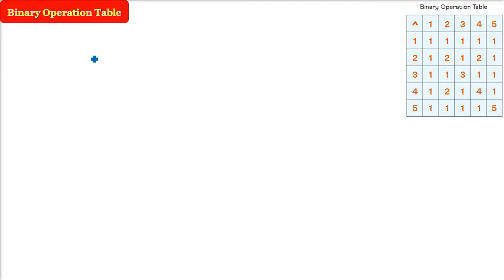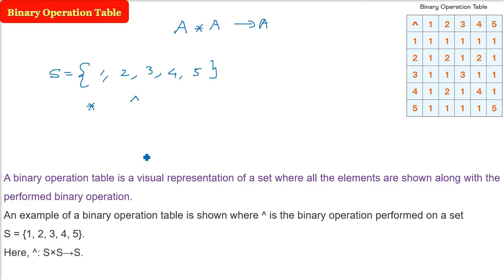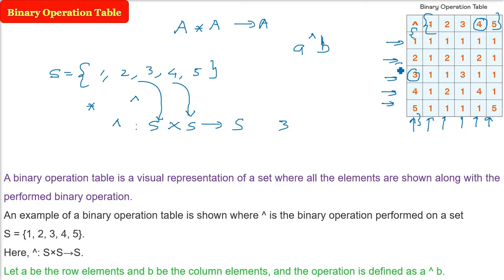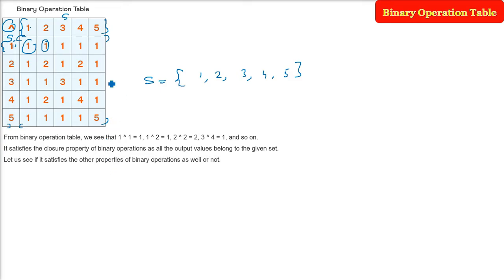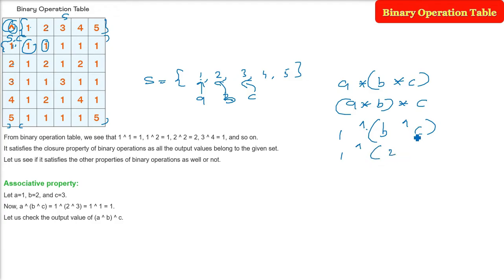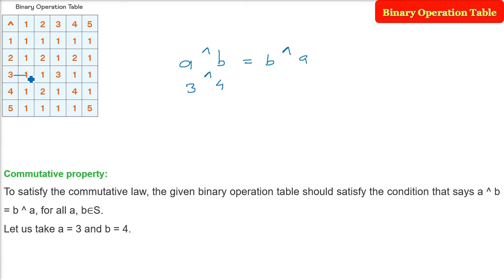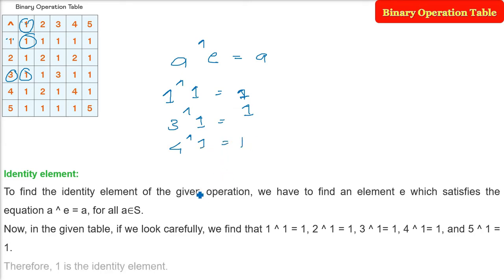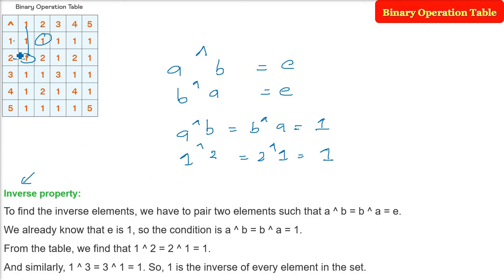What is a Binary Operation Table , Binary Operation Table in Math